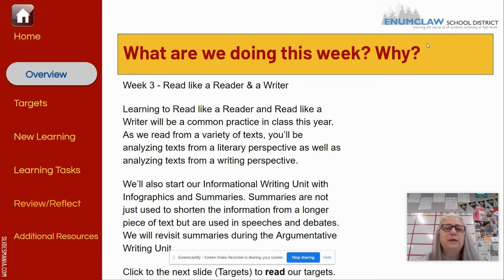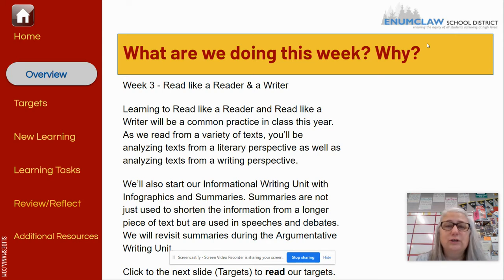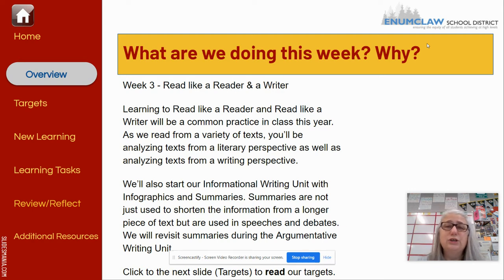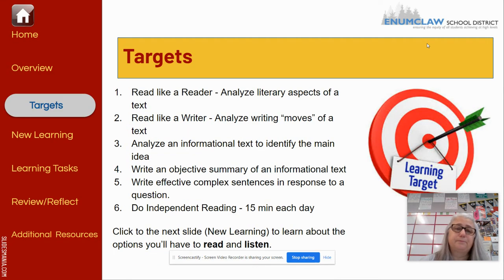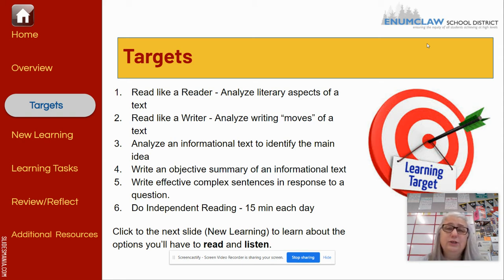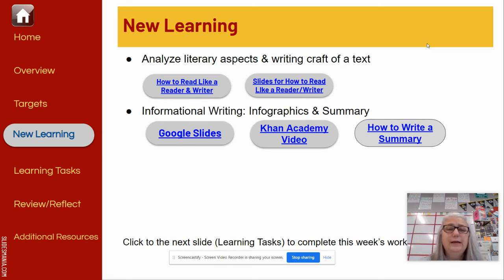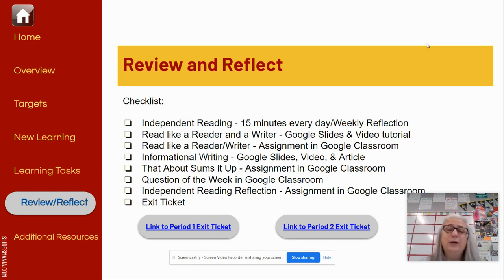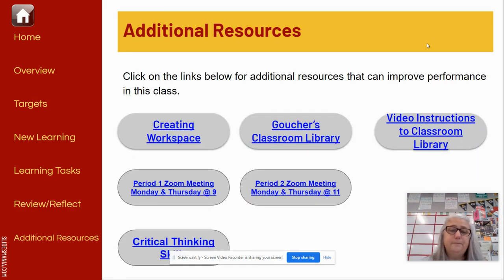Module 3 Video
Explanation and expectations for learning in Module 3.